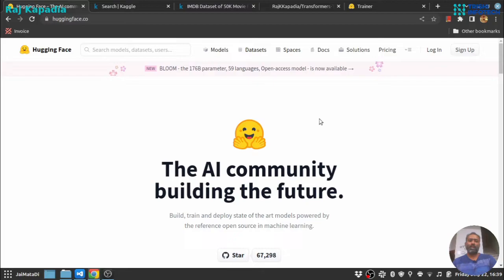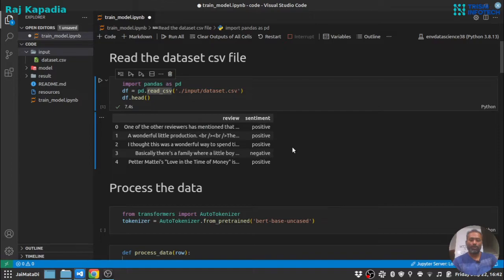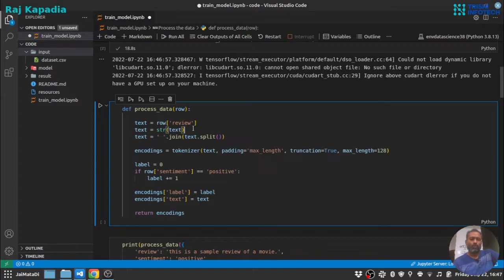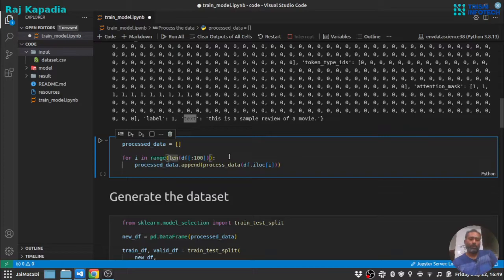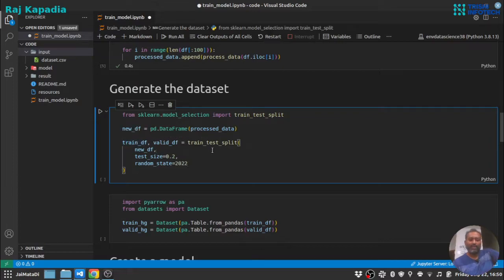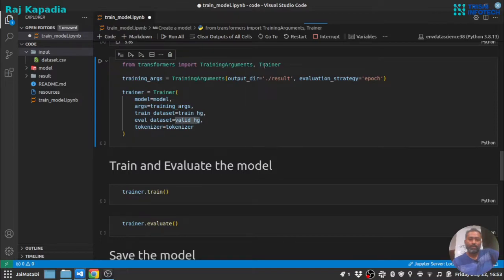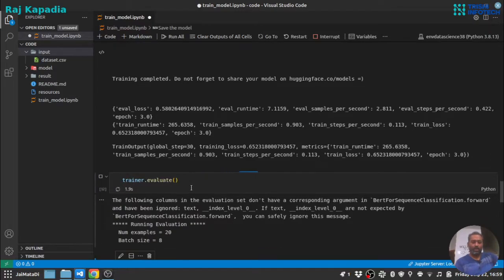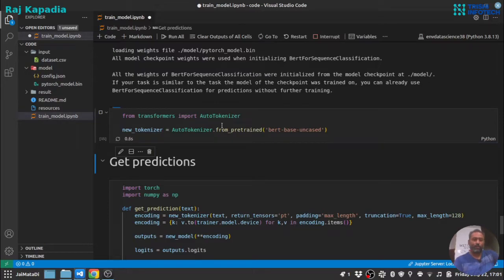Text Classification using Transformers | BERT | Custom Dataset | with code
Hello friends...,

In this video I will show you, how easily you can train a Text Classification or Sentiment Analysis model using the Transformers Python package, the Transformers Python package is straightforward to use.

In this video, I will train a BERT Base Uncased model on IMDB movie review dataset.

Peace.